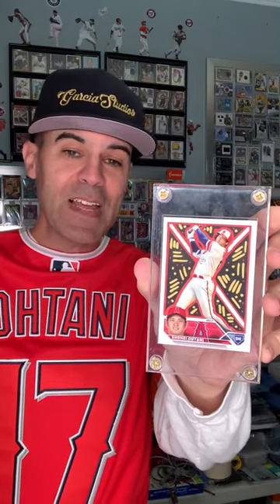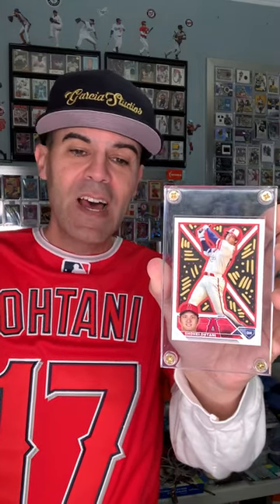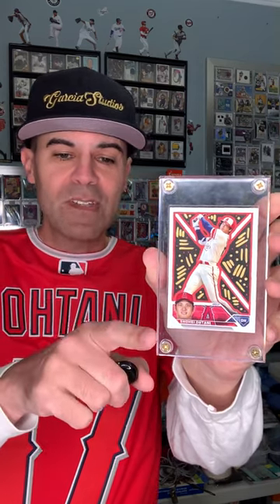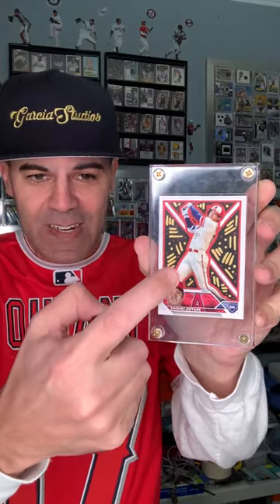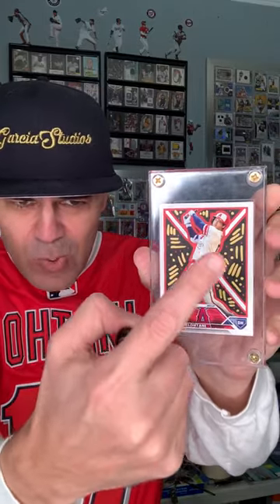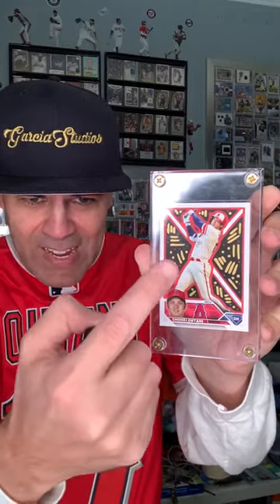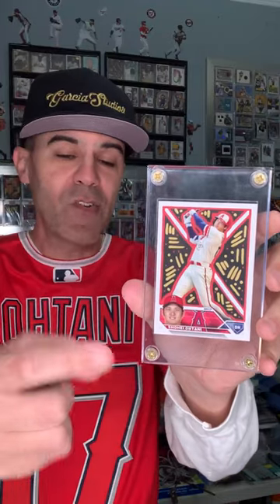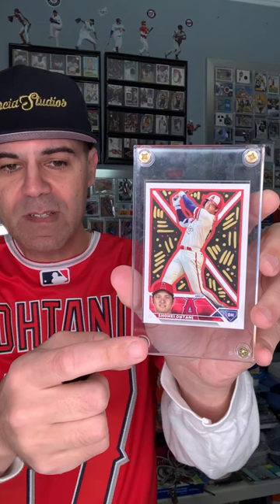CARD ARTIST SPOTLIGHT 💡 faroutcustoms1 on IG 💡 SHOWCASE⁠ ⁠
CARD ARTIST SPOTLIGHT 💡 faroutcustoms1 on IG 💡 SHOWCASE⁠ 🚨 video 🚨 ⁠

👉 FEATURED CARD(s):⁠⁠
⟡ ⁠Ohtani painted custom

🎨 ARTIST INFO: ⁠
Anthony Hall - card artist - CA ⭐️ FarOut Custom Cards. ALL cards are for sale/trade. DM for custom requests! 🤘